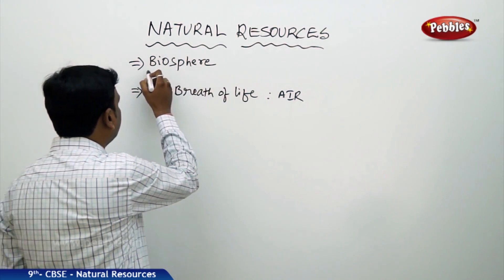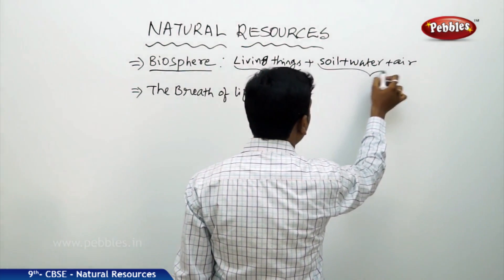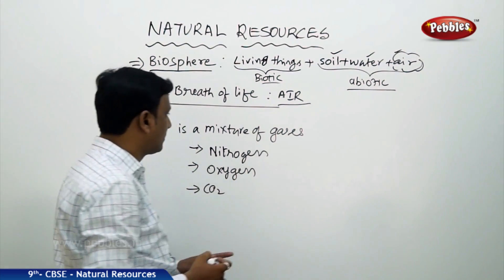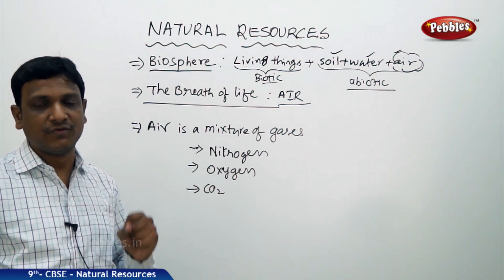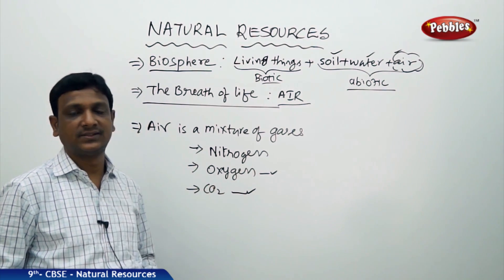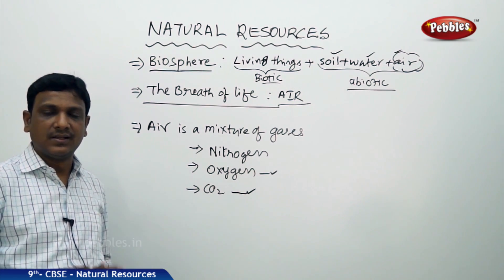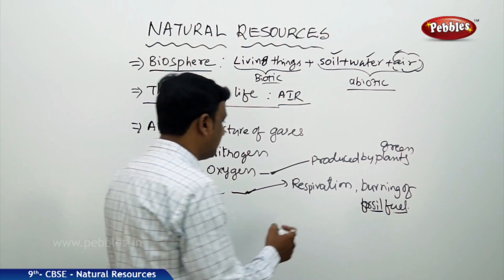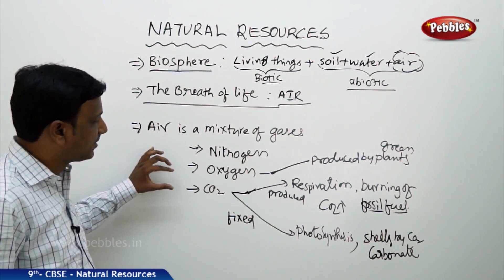Breath of Life Air : Natural Resources | Biology | Class 9 | CBSE